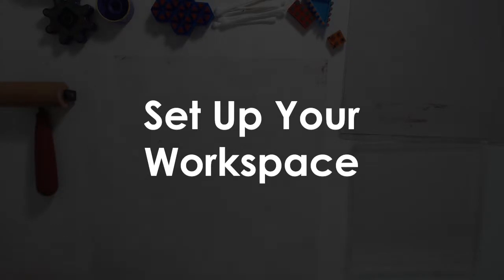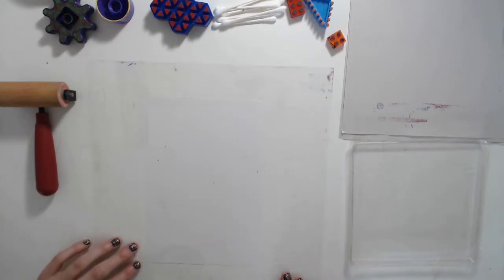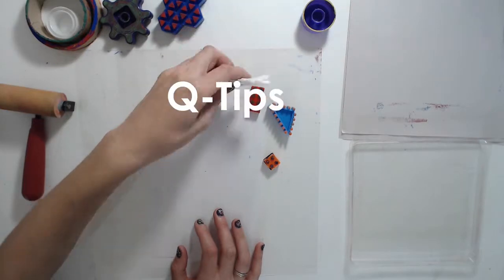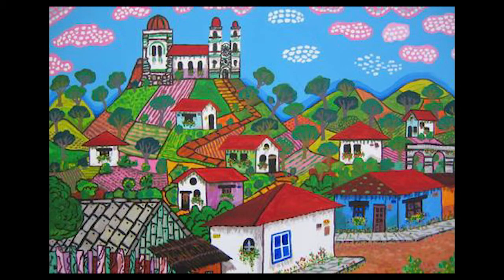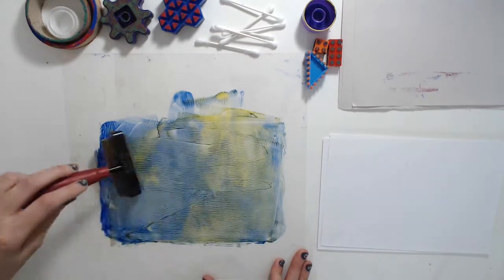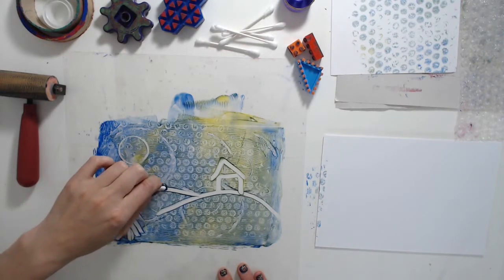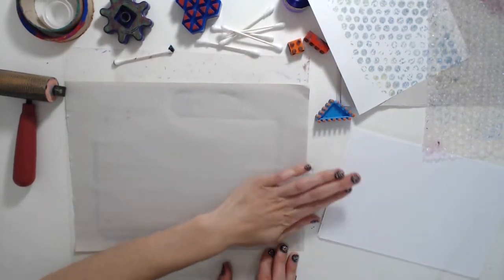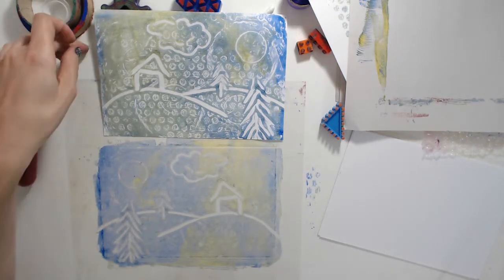How to Make a Monotype Print (for kids and beginners)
Let’s have fun making prints! Follow along as I guide you, step-by-step into the wonderful world of printmaking! This is part one of my printmaking series. Join me to learn all about making monotypes.